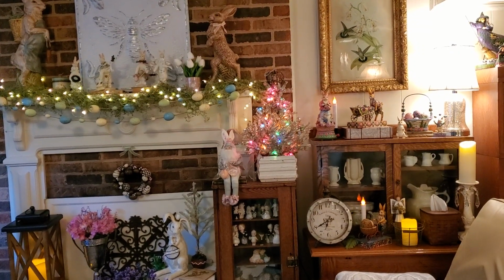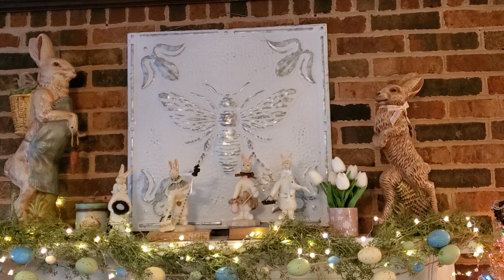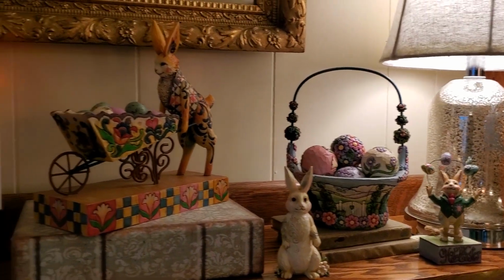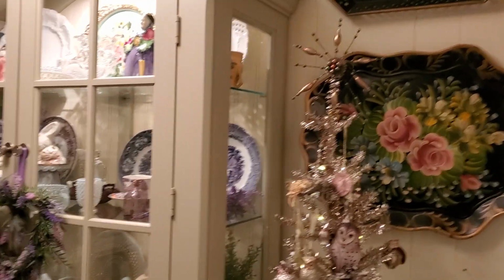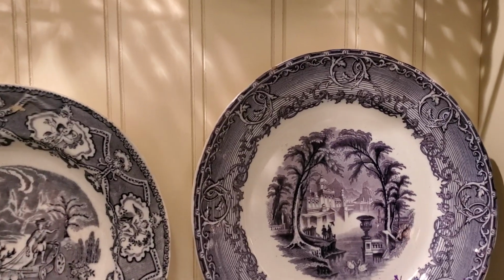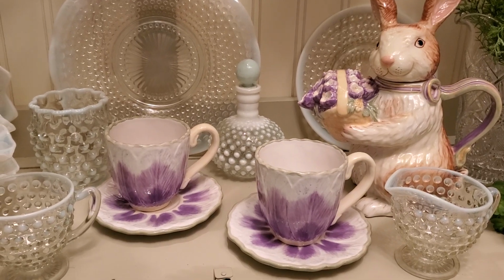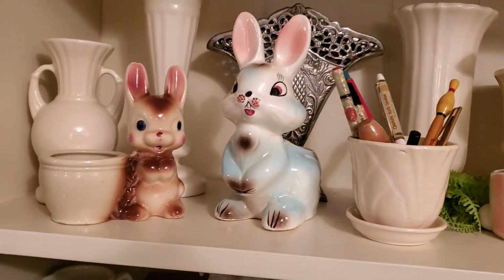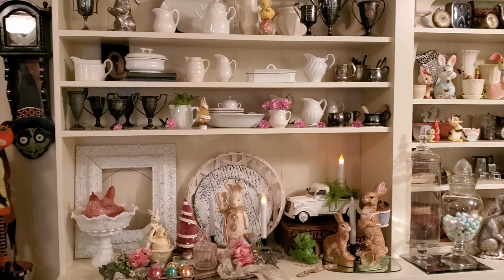EASTER TOUR OF FAMILY ROOM April 14, 2022💙💜💗🐇💗💜💙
Lots of vintage pieces in the family room & lots of bunnies. HAPPY  & BLESSED EASTER TO Y'ALL💗✝️💗